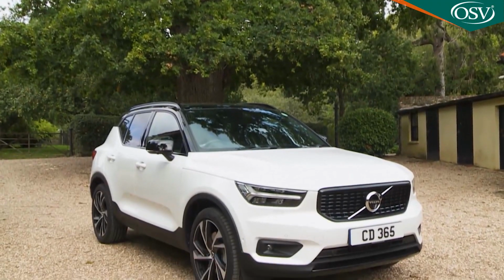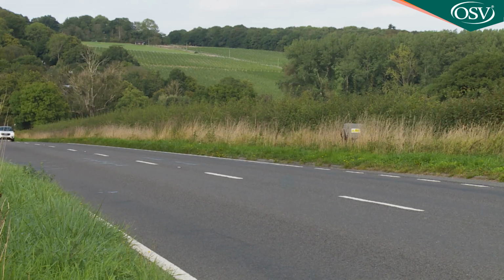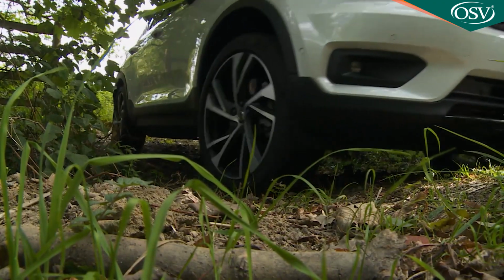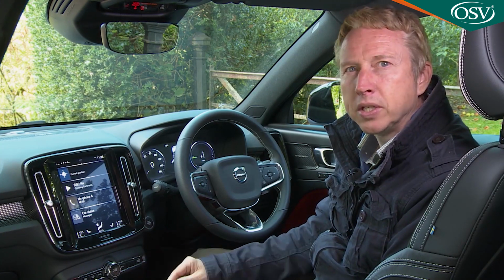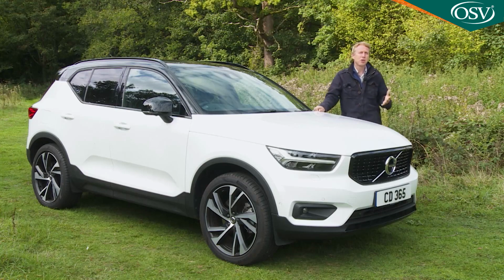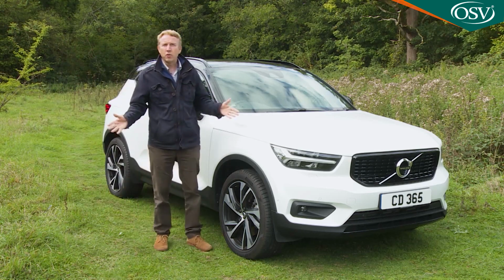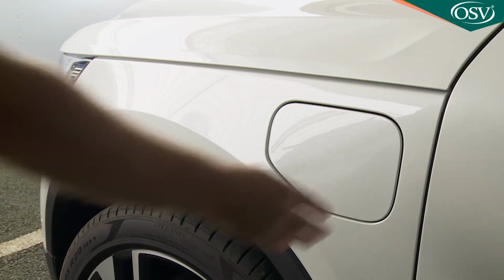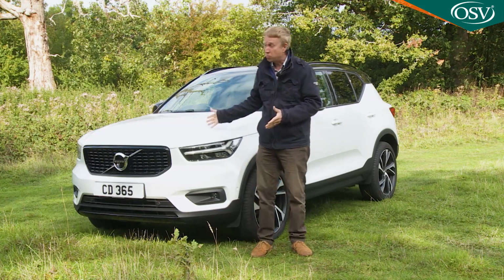Volvo XC40 Recharge T5 Plug-in Hybrid 2020 Review - Worth the Price Tag?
BUY, LEASE OR FINANCE A VOLVO XC40 RECHARGE T5 PHEV FROM OSV

We've known for some time that future Volvo products will all be electrified. Going forward, the only decision buyers of the brand will really have to make is whether they want to plug their cars in or not. Those who want to attach to the mains will be opting for one of the company's range of 'Recharge' models - either a plug-in hybrid of a full-electric variant. This was the first of the 'Recharge' models to be launched, the XC40 Recharge T5 Plug-in hybrid.

Background

The XC40 compact SUV was the last of Volvo's models to get electrification, but it was also the first of the company's cars to get a full-EV electric version, the XC40 P8 Recharge. But if you can't quite face the thought of going for an all-out EV (or that top variant's price of well over £50,000), then this Recharge T5 Plug-in hybrid derivative might be more palatable.

At well over £40,000, it's still hardly inexpensive, but it can offer up to 27 miles of all-electric driving before needing to revert to its 178bhp three cylinder 1.5-litre petrol engine. Compromises over the ordinary XC40 model are as few as the visual changes made and there are plenty of driving mode options to ensure that you can maximise the innovative powertrain's impressive efficiency.

Driving Experience

With this Recharge T5 Plug-in hybrid FWD model, the hybrid system's electric motor drives only the front wheels and works via 7-speed dual-clutch auto gearbox. That motor draws its power from a 10.7kWh lithium-ion battery situated in the car's central drivetrain tunnel and will take over from the associated 1.5-litre three cylinder petrol engine to power this Volvo exclusively when you run it in this PHEV variant's provided full-electric 'Pure' driving mode.

Most of the time though, you're going to be using this XC40 in its normal 'Hybrid' drive setting, in which the electric motor and the three cylinder engine cut seamlessly in and out, as required. The electrified modes have a specific right hand driving gauge in the instrument binnacle that replaces the rev counter. And a selectable 'Driver Performance' screen on the centre-dash screen can tell you at any given time what's being powered by what.

Should you need to press on, there's a sporty 'Power' mode, use of which reminds you that there are plenty of braked horses on offer here, in the case of this T5 PHEV variant 180hp from the 1.5-litre engine and a further 82hp from the electric motor. There's also an alternative T4 Plug-in hybrid derivative which uses the same powertrain but with a slightly de-tuned 129hp version of the 1.5-litre petrol engine. Pushing down past the throttle's kickdown point always brings the petrol engine into play - which you'll obviously need to do if you want to replicate the quoted performance figures; in the case of this T5 PHEV variant, these see 62mph reached in 7.3s, 1.2s quicker than the T4 PHEV version. Both derivatives, like all modern Volvos, top out at 112mph.

With this Plug-in model, as with ordinary XC40 variants, ride quality is segment-leading and refinement is difficult to beat in the class too. The brake recuperation system can make it difficult to smoothly bring the car to a standstill though. And you certainly feel this plug-in variant's extra weight (it tips the scales at over 1,800kgs) when pushing on through the bends. Unlike the full-electric P8 variant of this model, this version doesn't have an AWD drivetrain, but Volvo nevertheless, rather ambitiously, provides an 'Offroad' option amongst your various driving mode choices. Unless you find yourself in a muddy carpark, it's probably best to ignore that one.